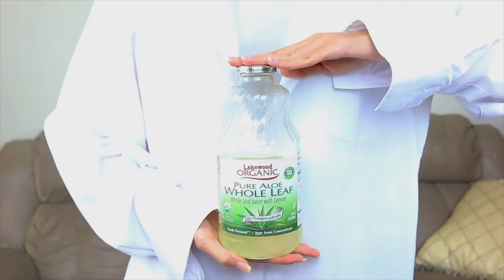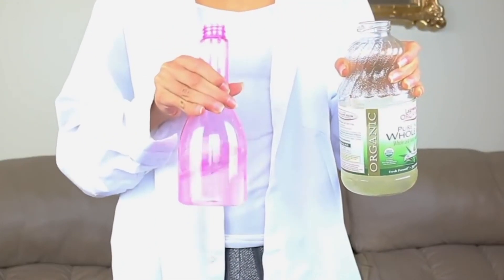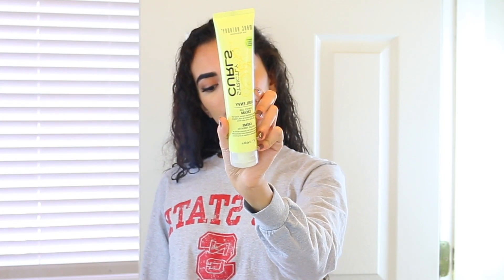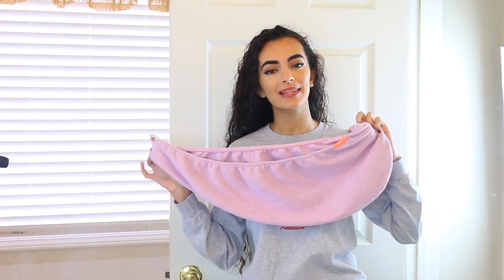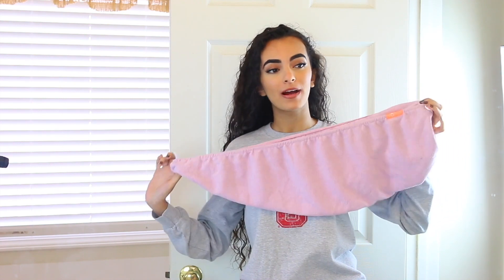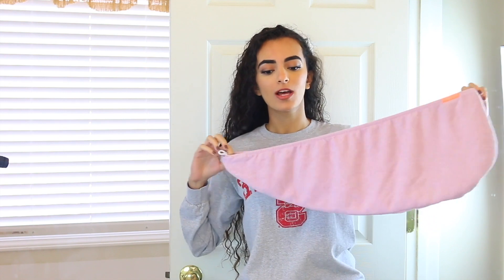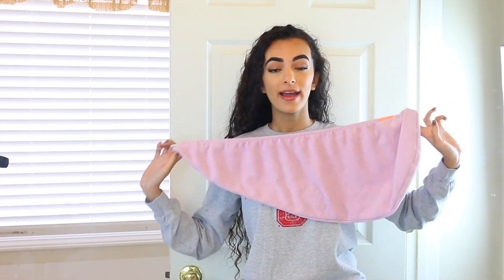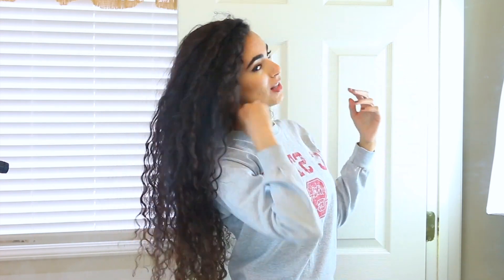HOW TO FIX A BAD CURLY HAIR DAY!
Hey guys! This is a super easy way to fix a bad hair day into a great one!

Products Used:

Aloe Juice
Marc Anthony Curl Cream
Aquis Hair Turban

xoxo